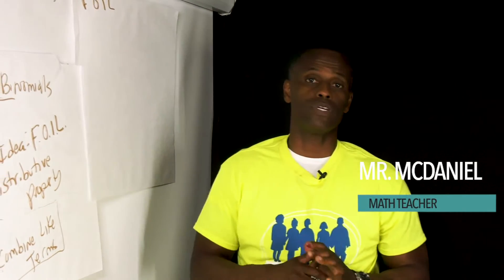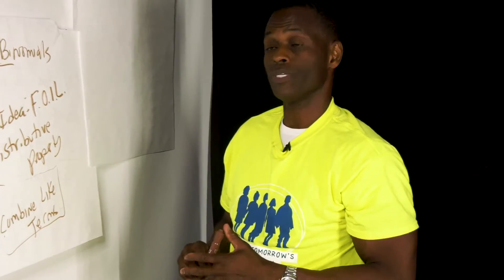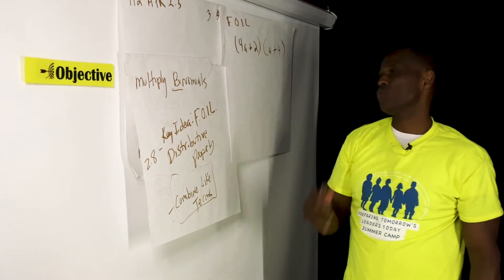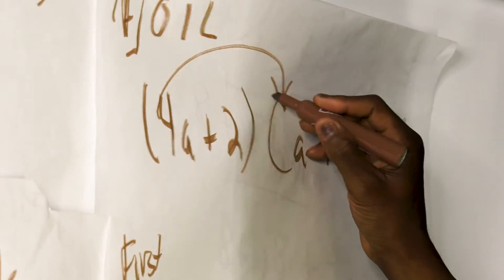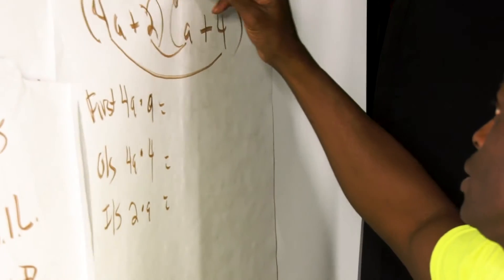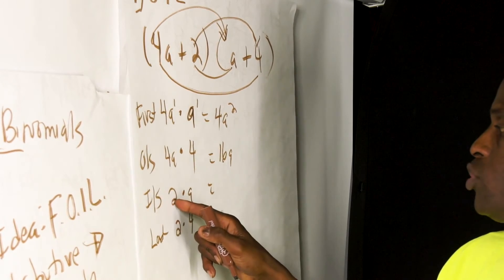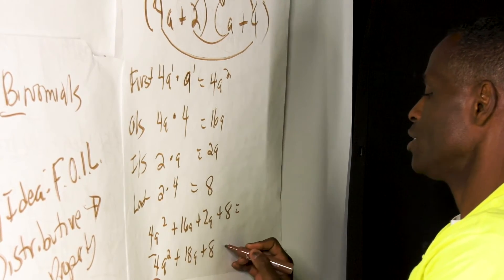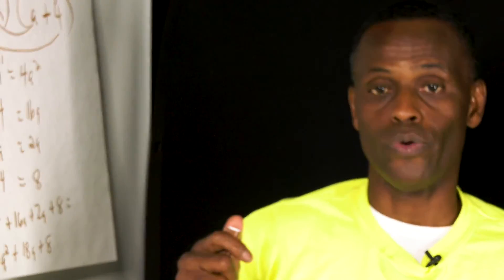W8W MATH 8TH GRADE